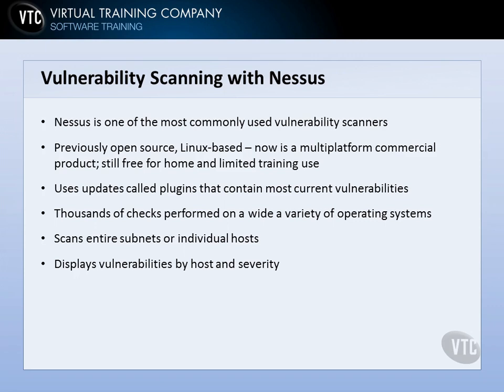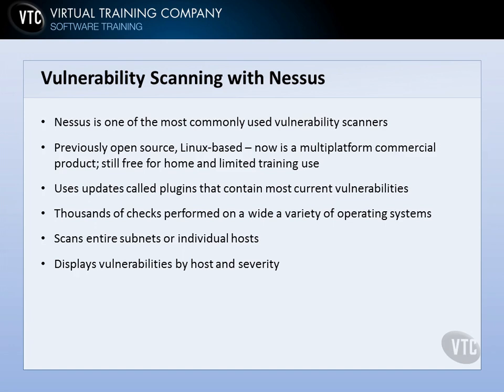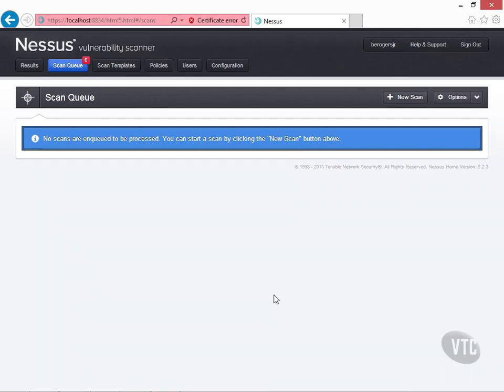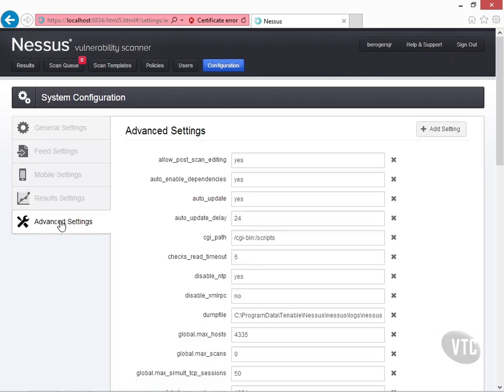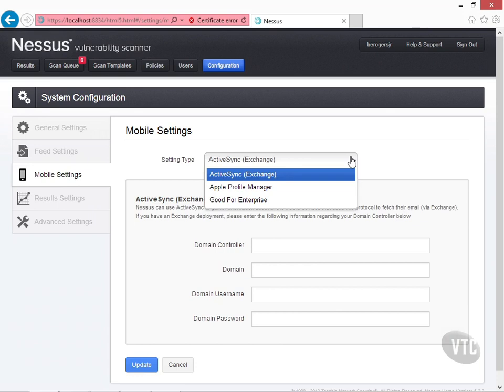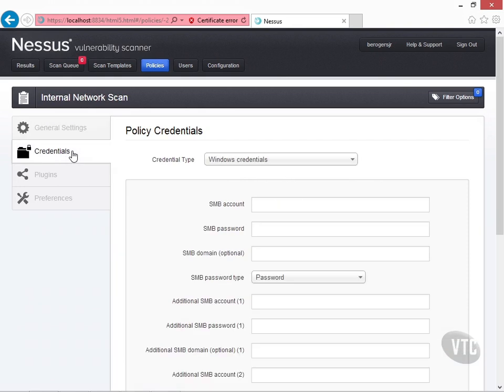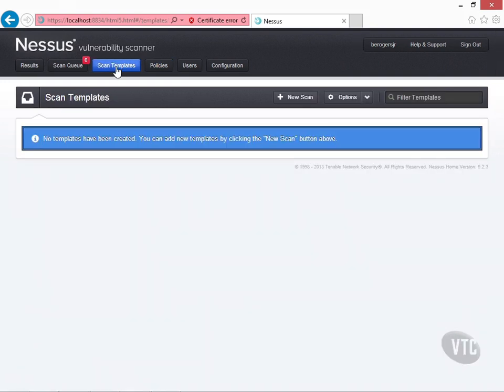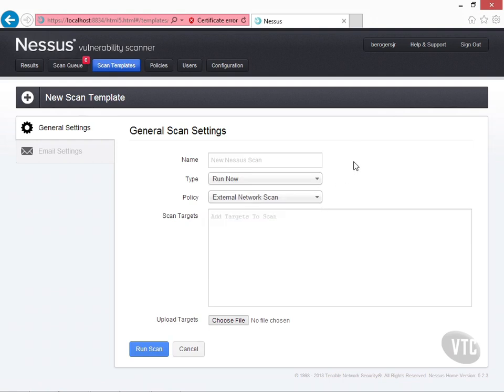025 Nessus pt 1